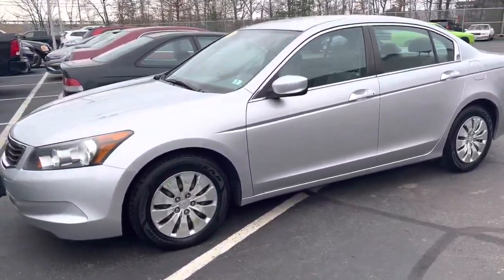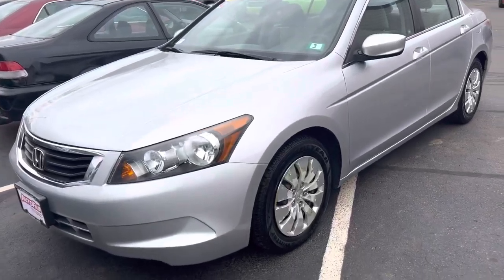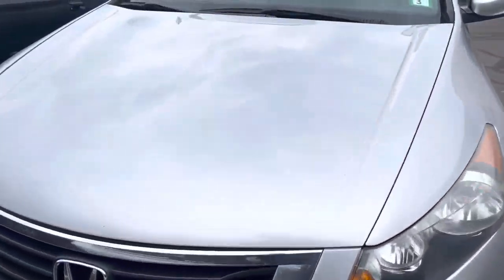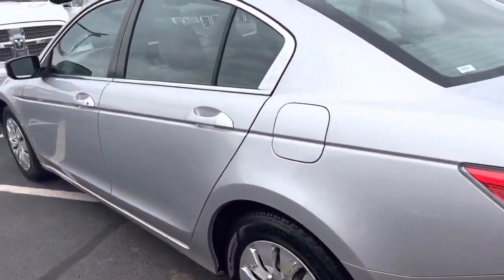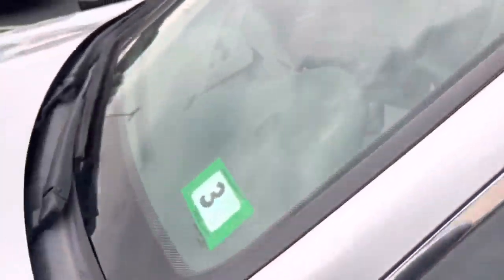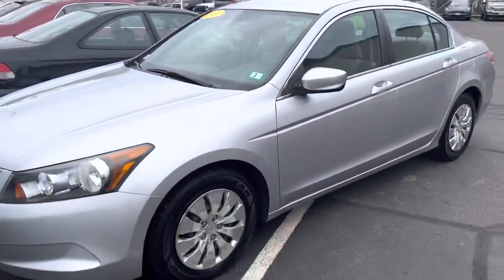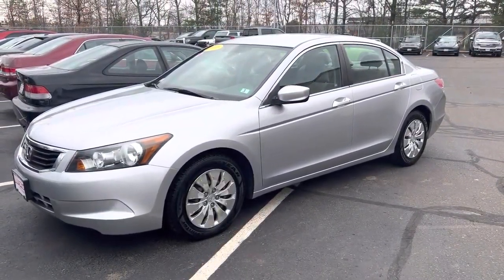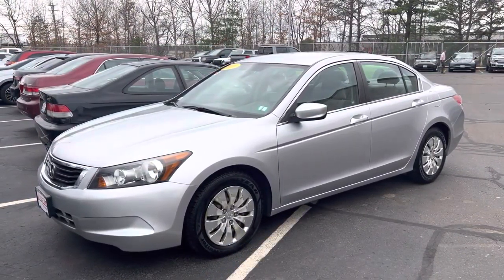Paula your 2010 Honda Accord